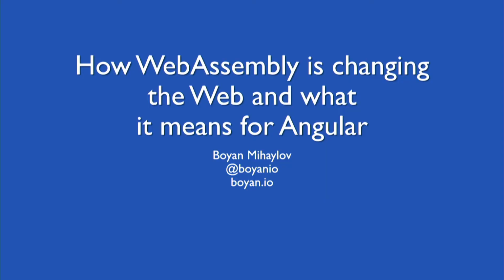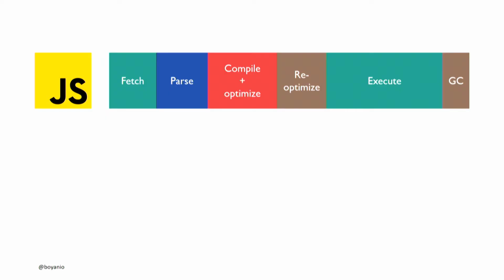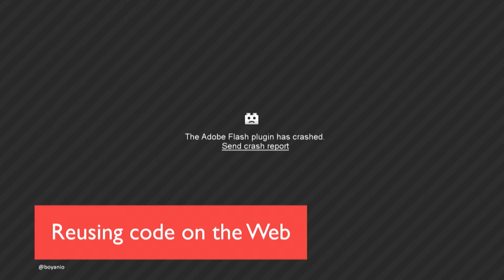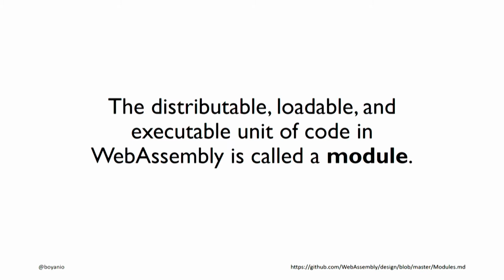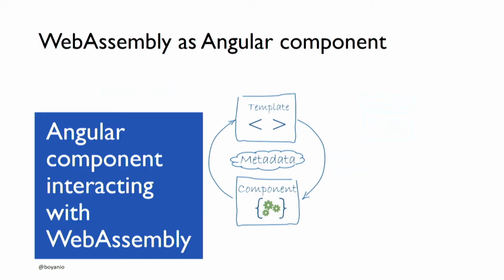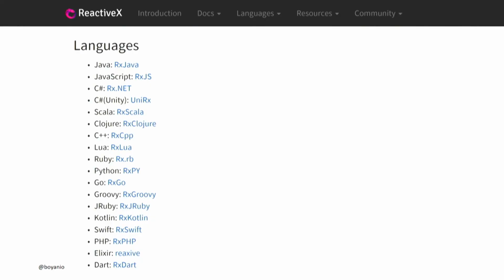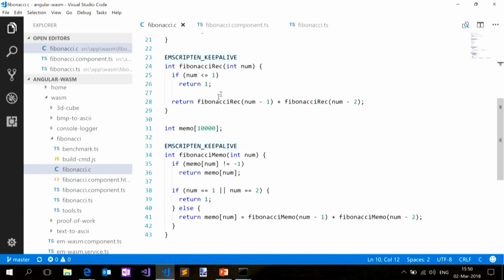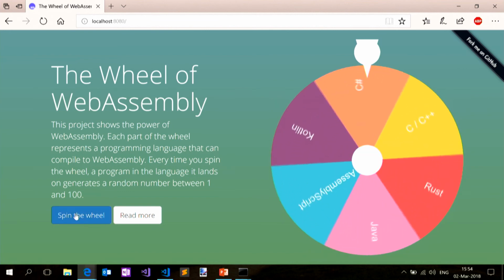How WebAssembly is changing the Web and what it means for Angular by Boyan Mihaylov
JavaScript has become the de-facto language for the Web, but complex applications like games, CAD modelling and video streaming require more. WebAssembly is a new language that allows us to compile and run C/C++ applications in the browser and thus enables code reusability on the Web. In this talk we will examine WebAssembly and discuss what its future is in relation to JavaScript and frameworks like Angular.